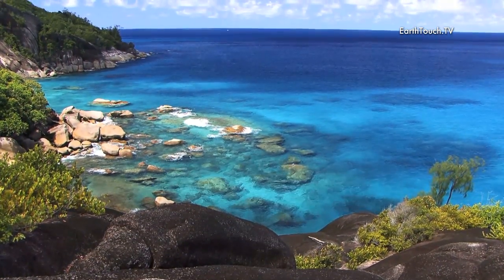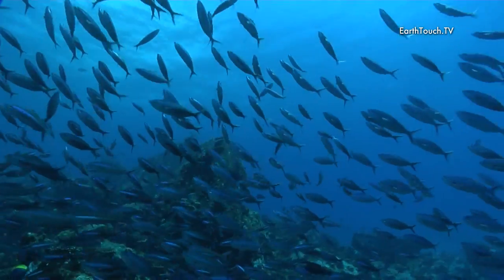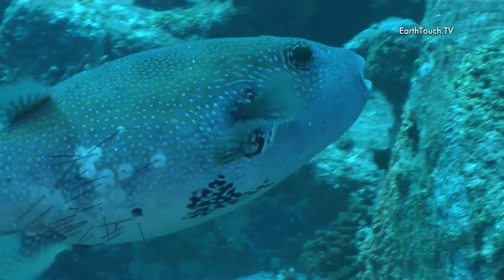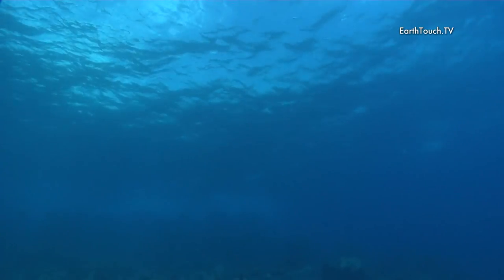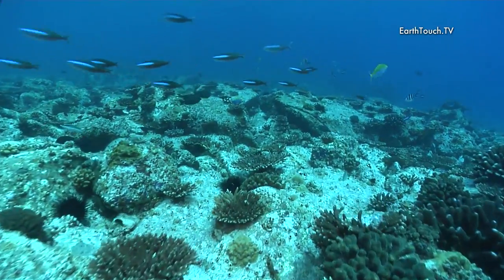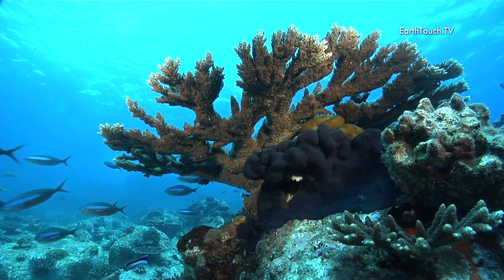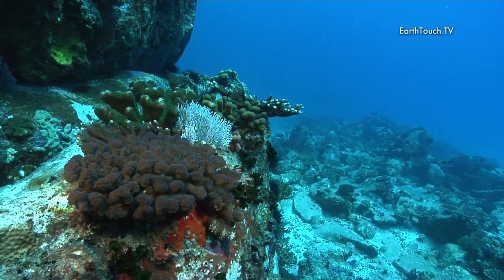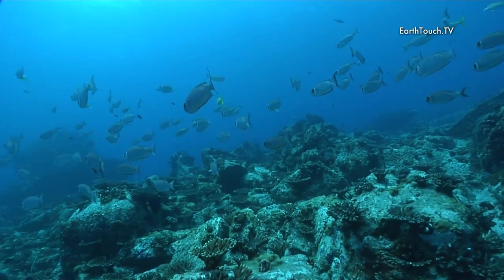Seychelles Coral Kingdom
In the heart of the Seychelles, the Earth Touch underwater crew explores a thriving coral reef. With impressive rock pinnacles slicing through the electric-blue water, this reef is not only home to an array of aquatic species from map puffers to silver-spotted pompano, but it's also a birthing ground for new coral.